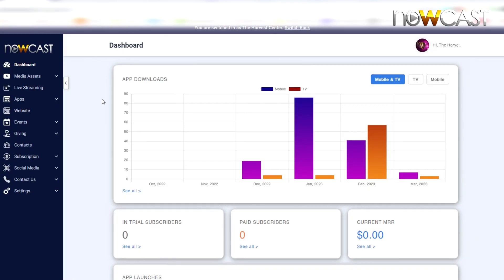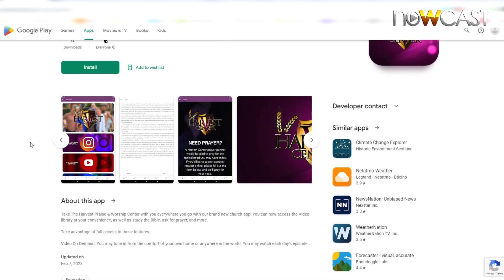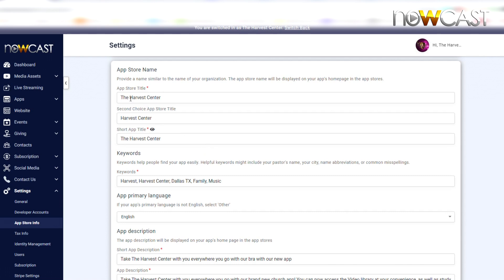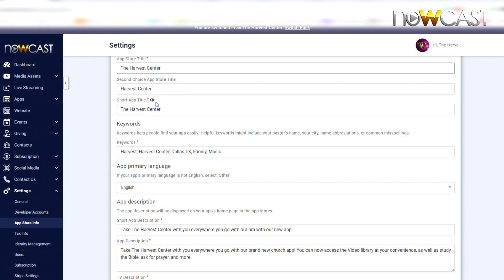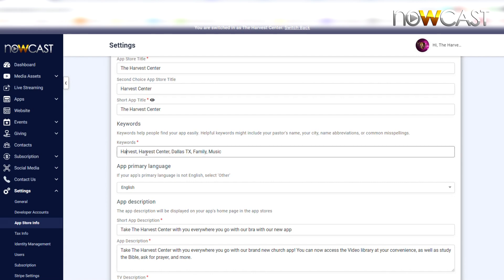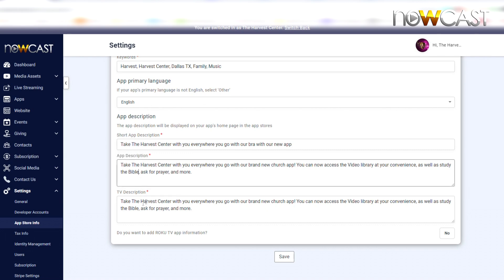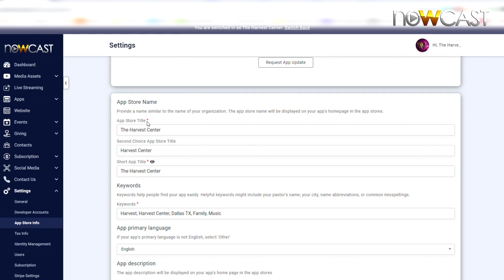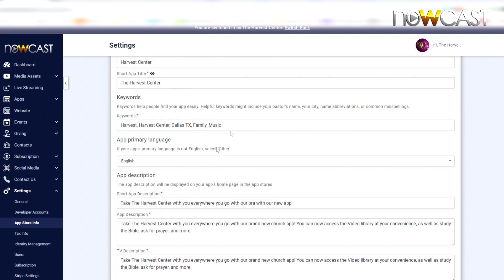How To Add Your App Store Information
How To Add Your App Store Information to your NOWCAST Account.@nowcastapps